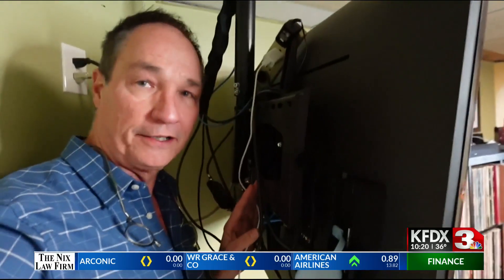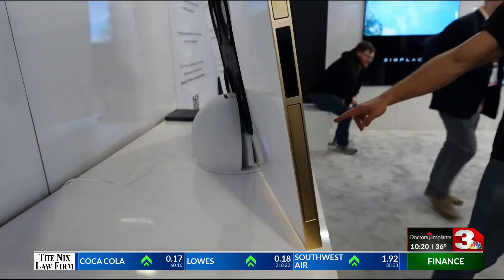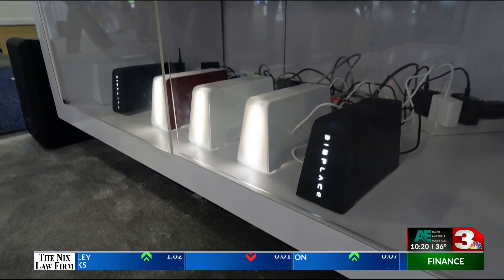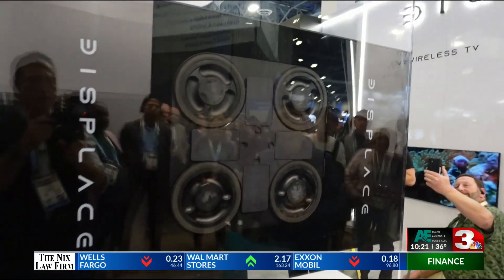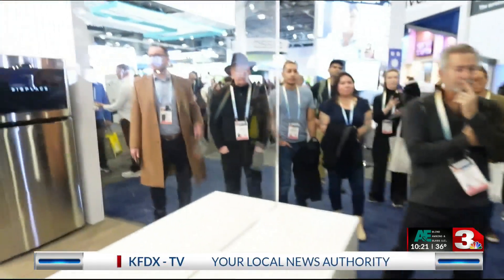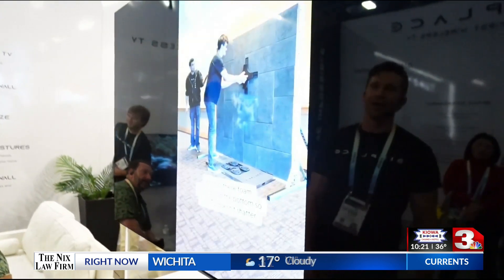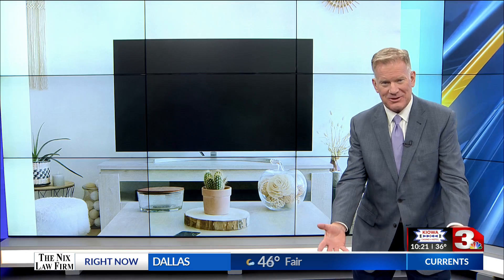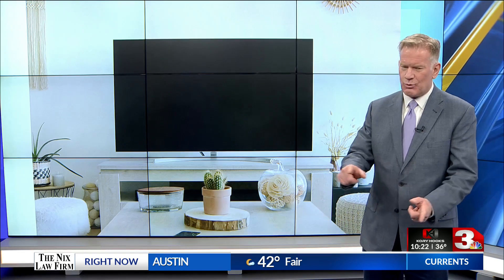What The Tech: Wireless TV